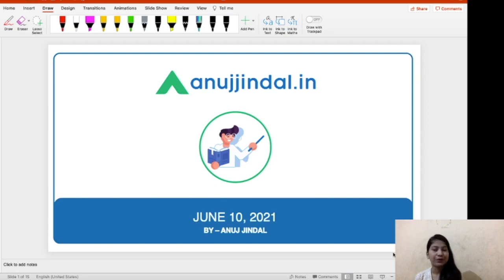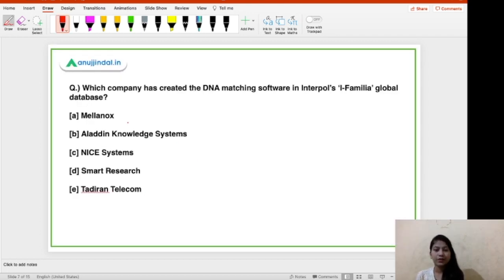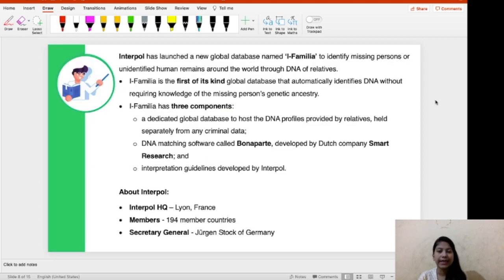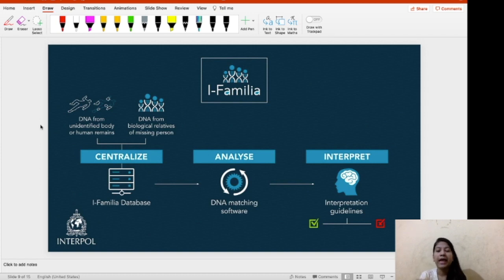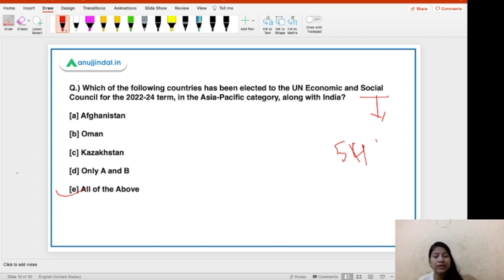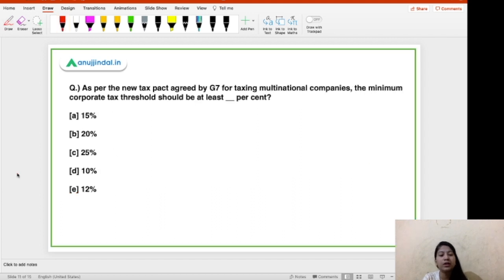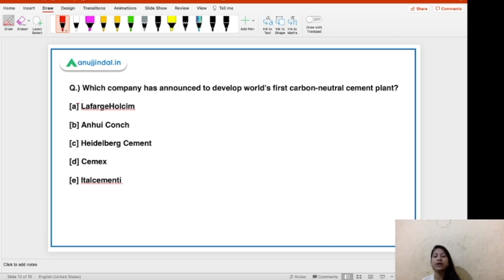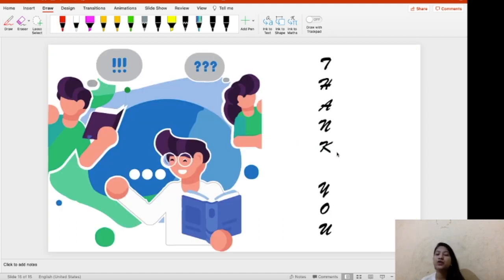RBI Grade B Current affairs | RBI Phase 1 | 10th June - by Neha Gupta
In this video, I will be discussing about Interpol’s ‘I-Familia’ global database, UN Economic and Social Council, G7 tax, world’s first carbon-neutral cement plant, and CEO of HSBC Bank India